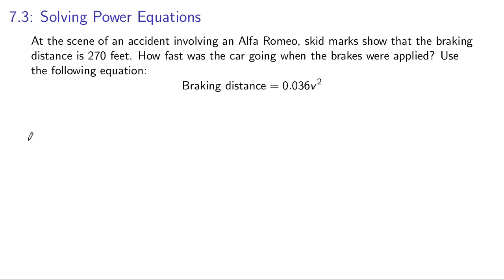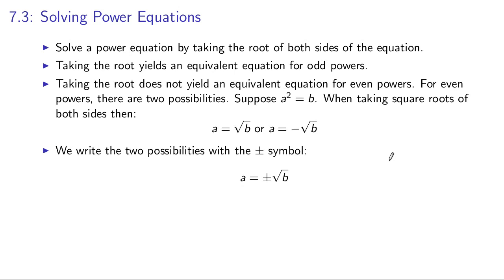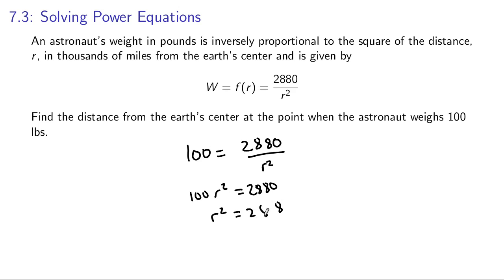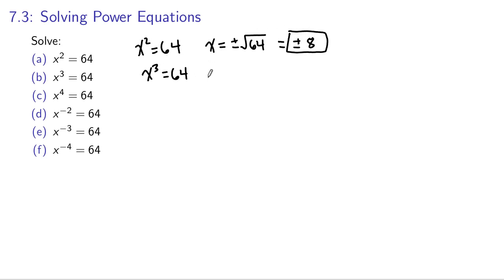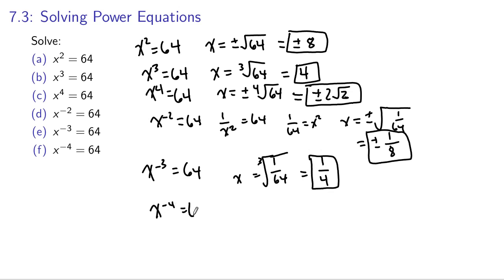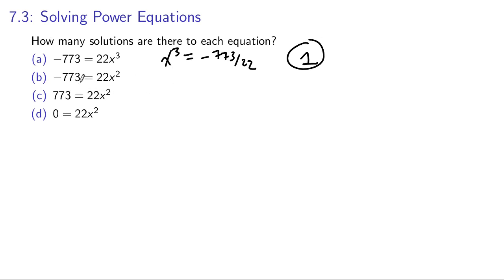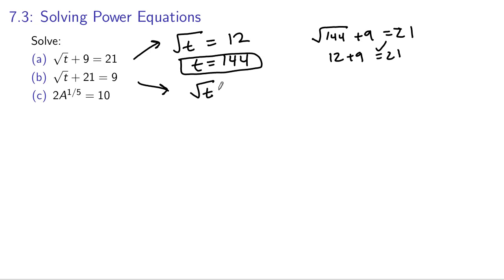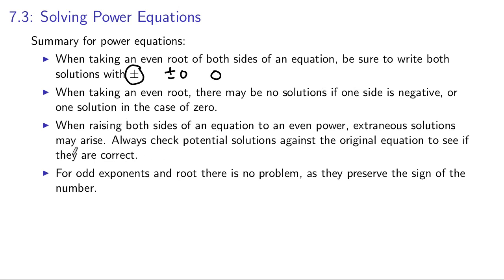Algebra 2: 7.3: Solving Power Equations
Mars Hill Algebra 2 Chapter 7 Section 3: Solving Power Equations